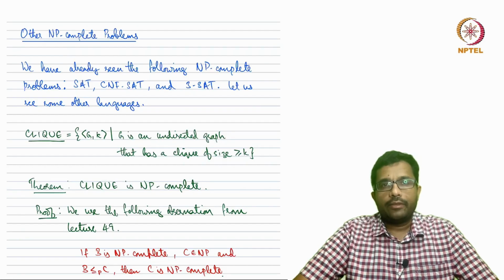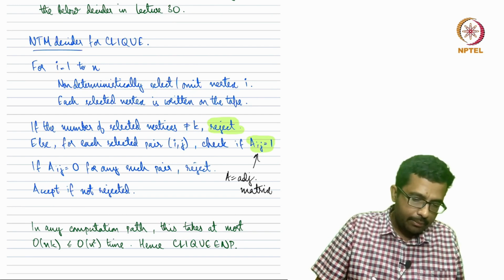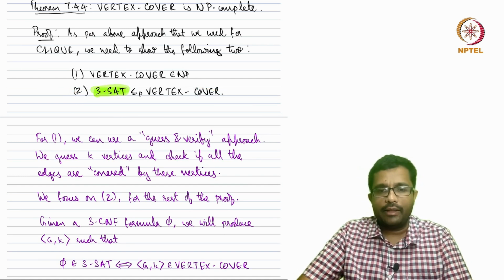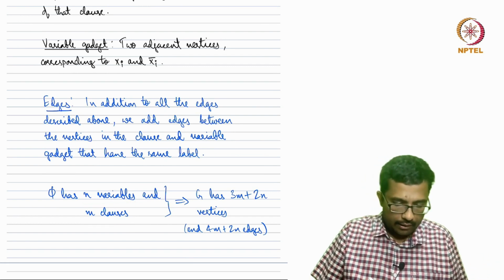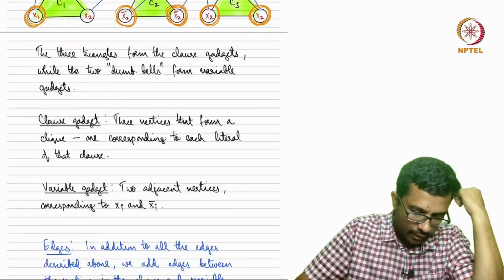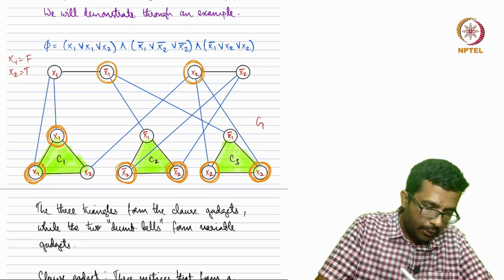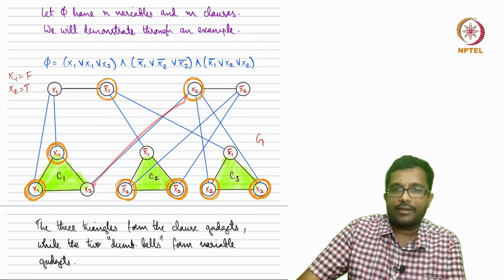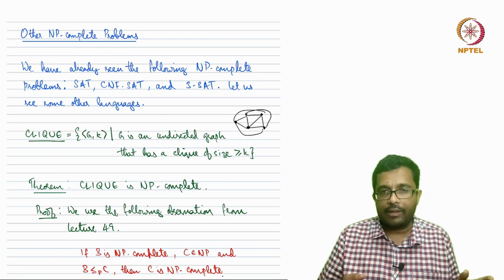CLIQUE and VERTEX-COVER is NP-Complete